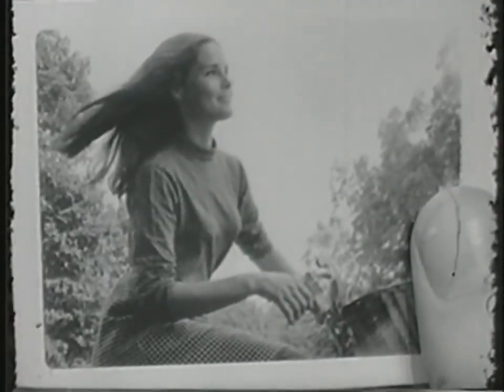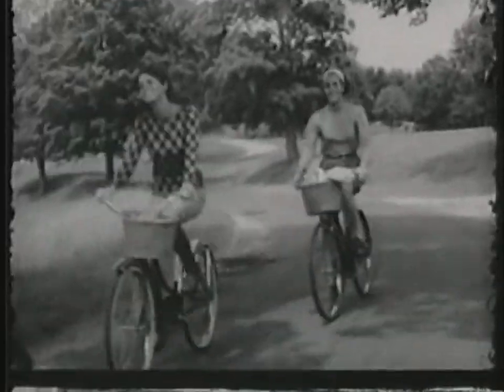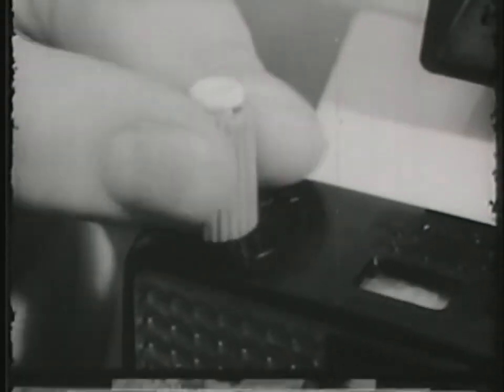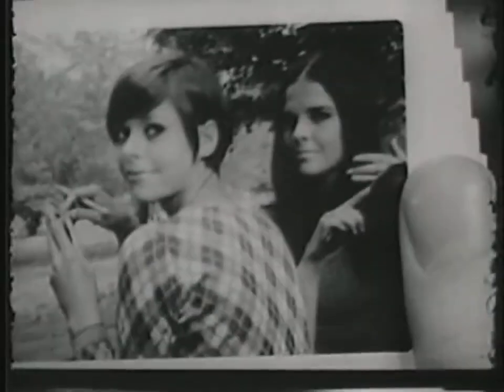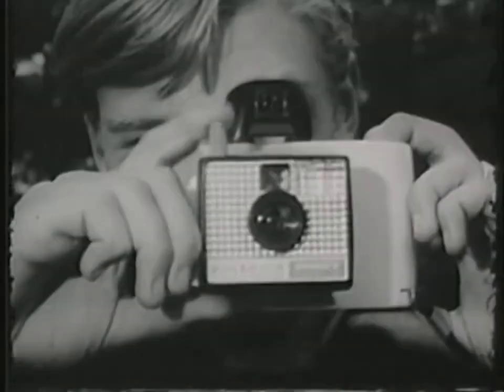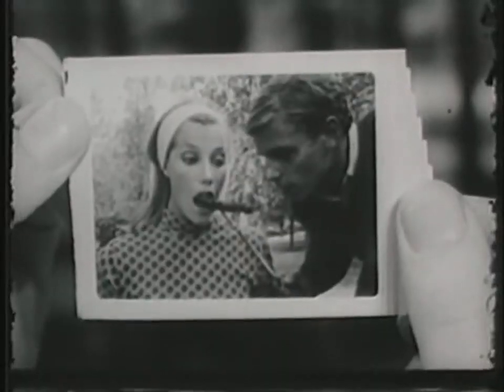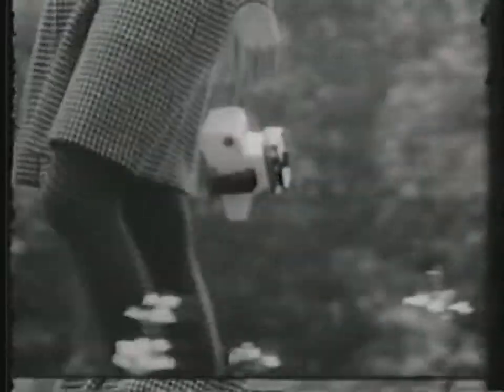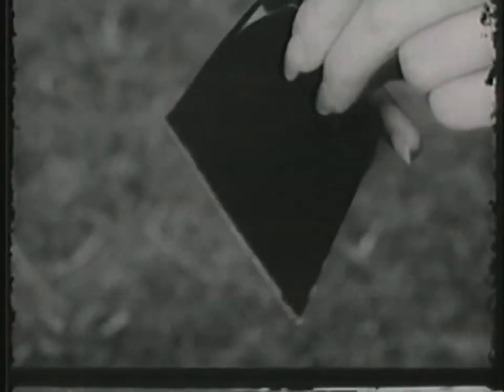Polaroid Swinger Commercial 1965